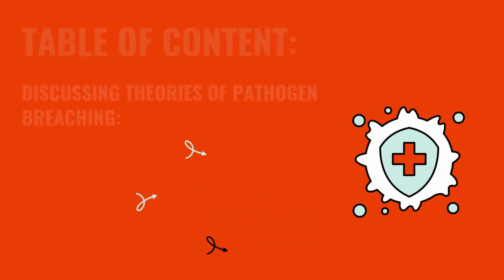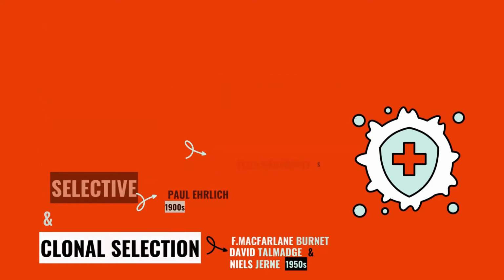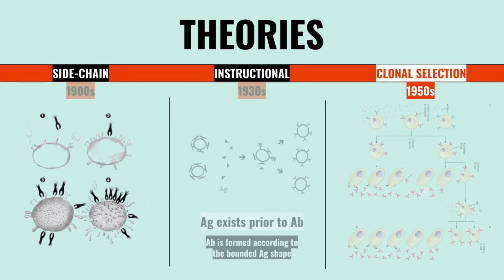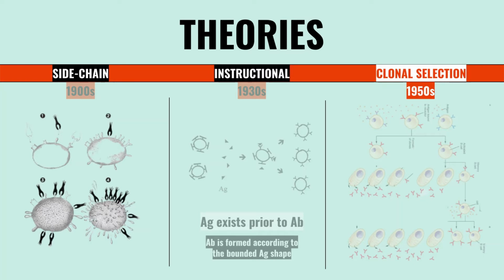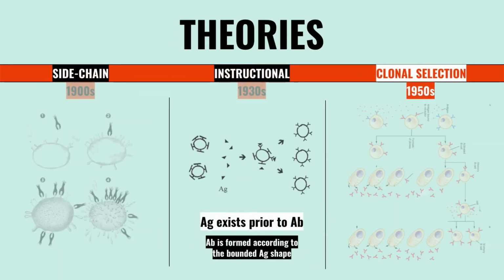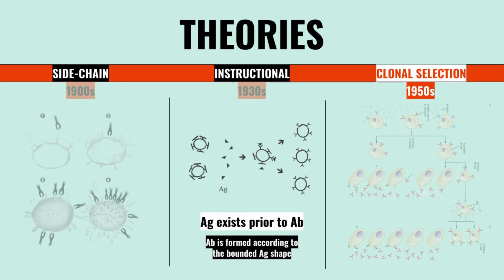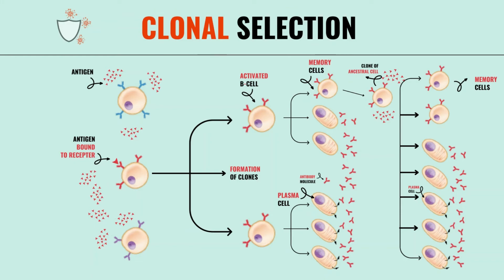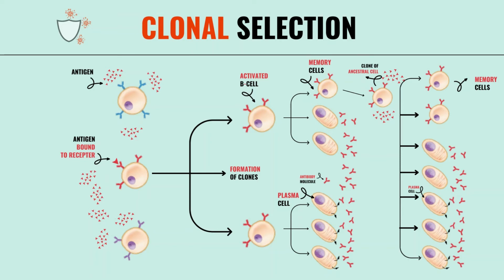Clonal Selection I The Star of Immunology